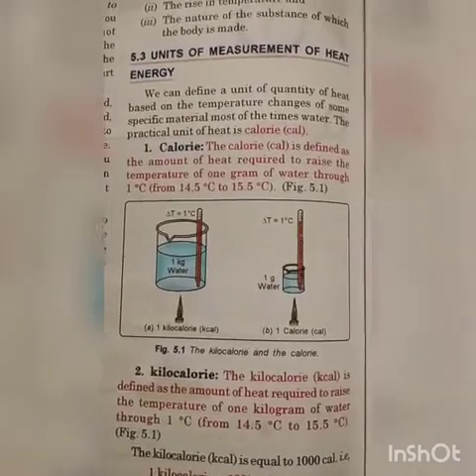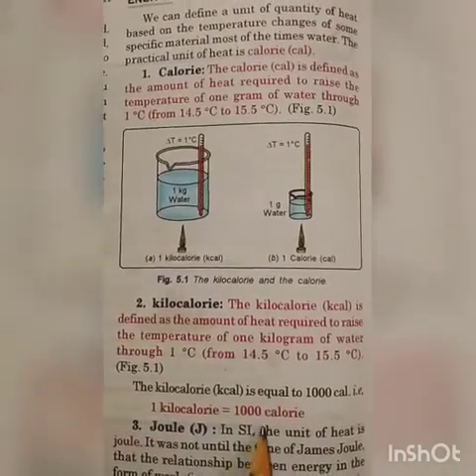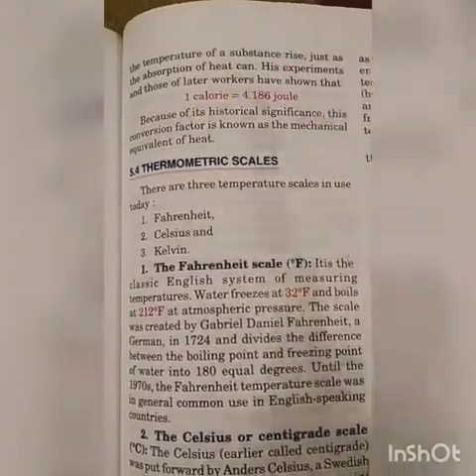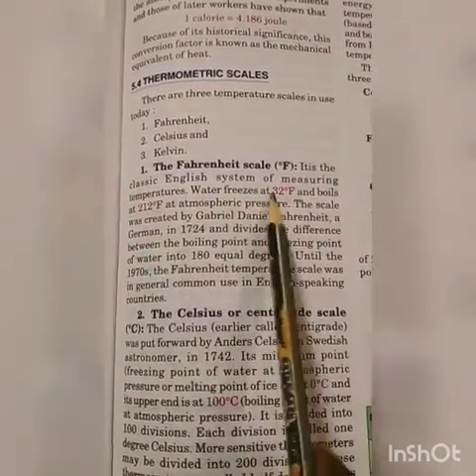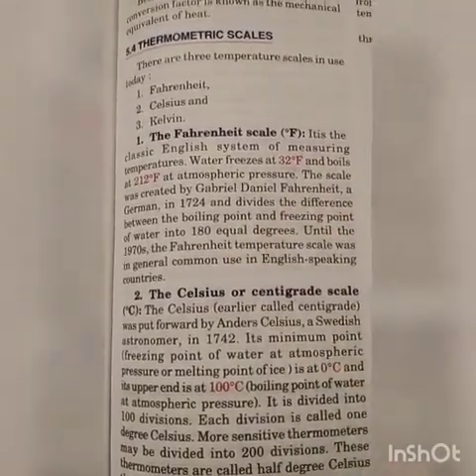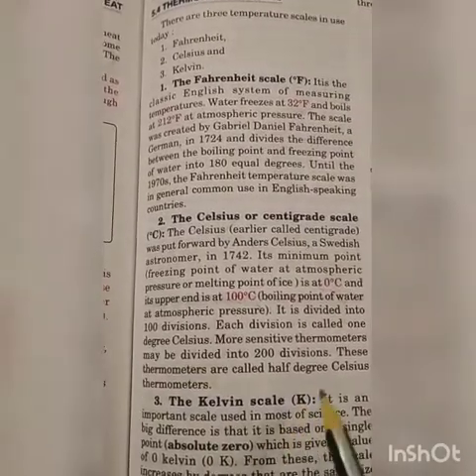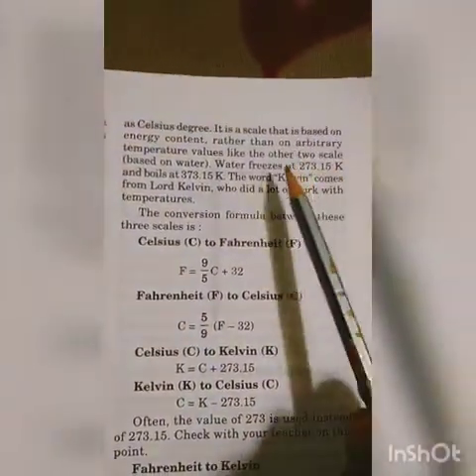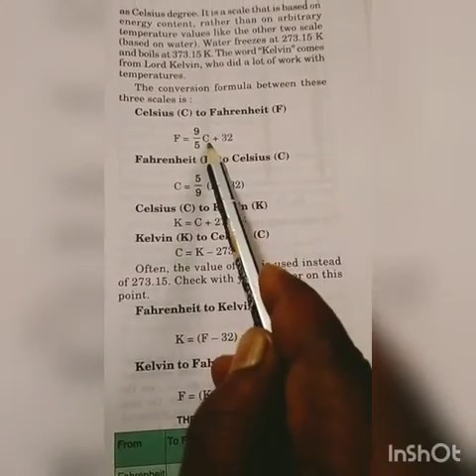class 7 : physics,L5 cont'd.